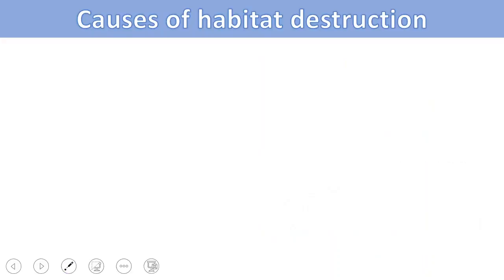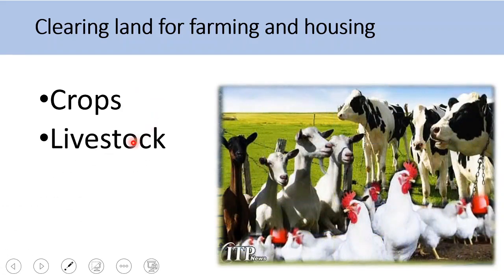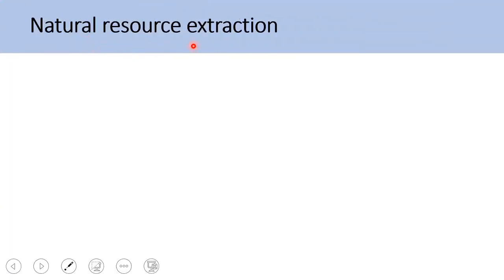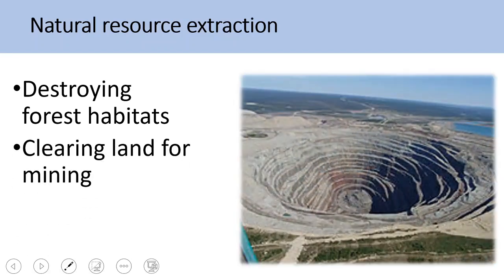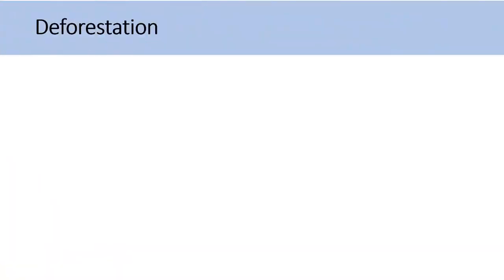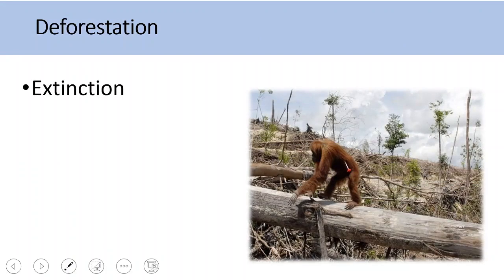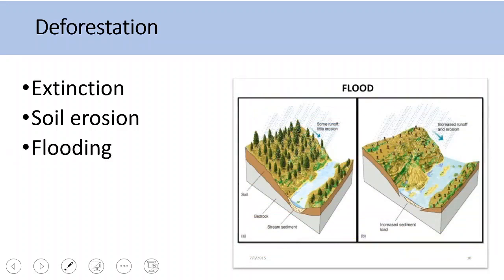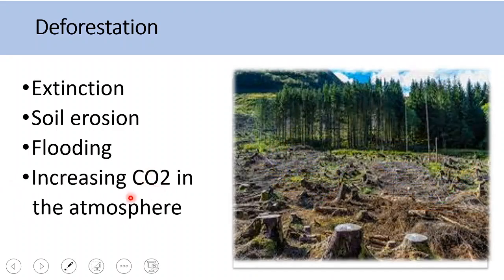IGCSE biology Human influence on the environment- Habitat destruction-Deforestation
In this video from simple biology, Mr. Mahdi explains how human activities and the pollution from their activities cause habitat destruction and decrease biodiversity which interrupts food chains and food webs.